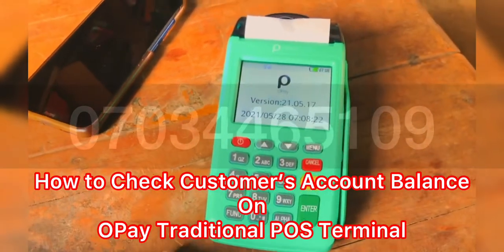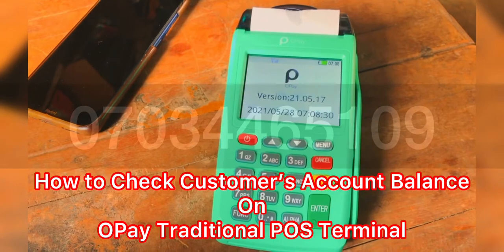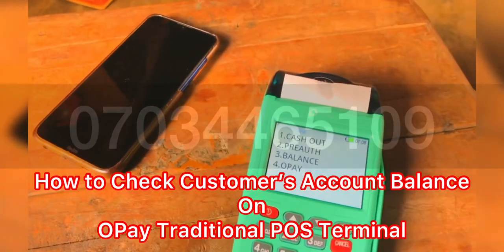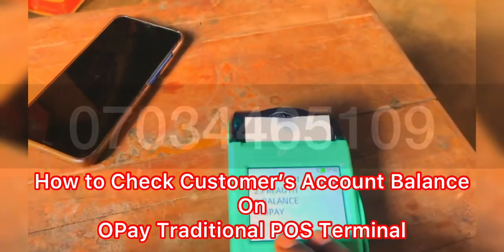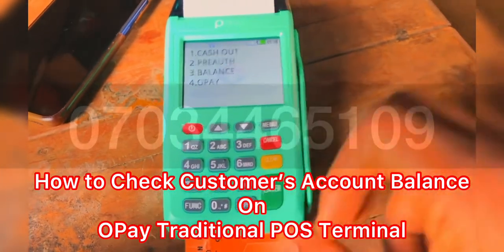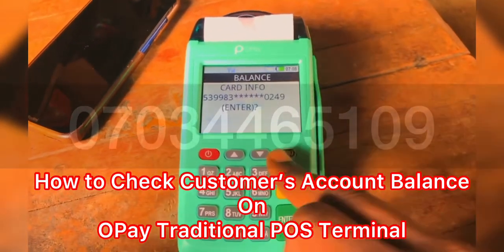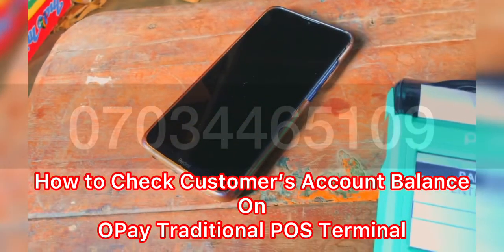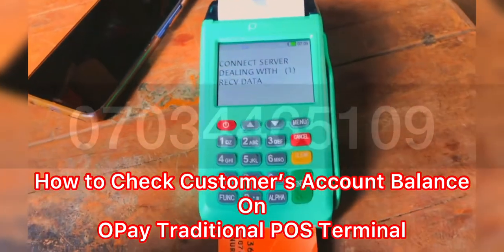How To Check Customers’ Account Balance With The Opay Traditional POS Terminal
Few days ago, I read some comments claiming OPAY TRADITIONAL POS TERMINAL doesn’t check Customer’s balance.

Here is the good news - watch this video to the end and see HOW TO CHECK ACCOUNT BALANCE for your customer.
And if you still need the Opay Traditional Terminal, just send me a WhatsApp message on 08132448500 immediately to get started.